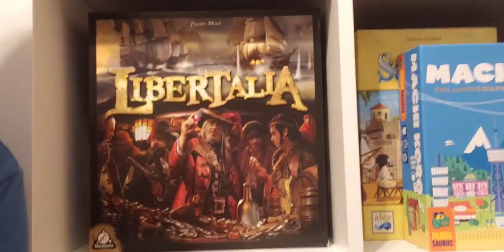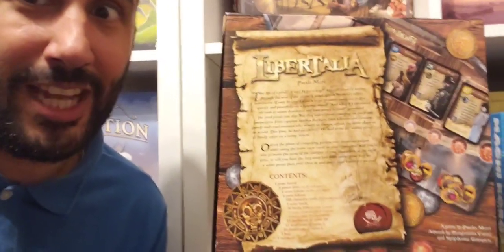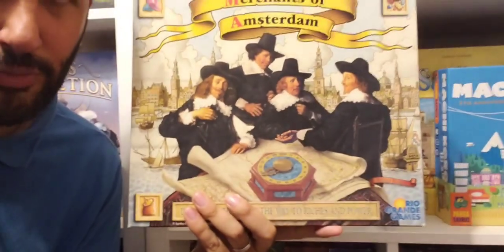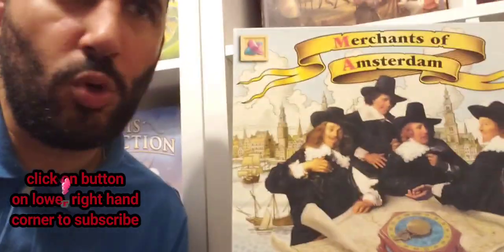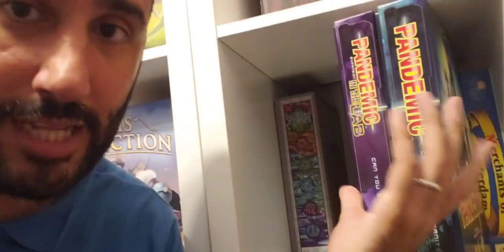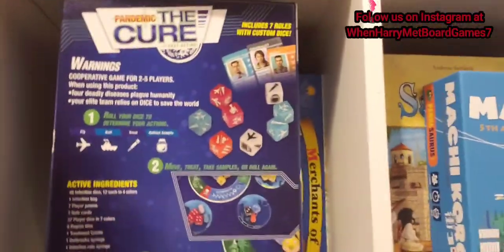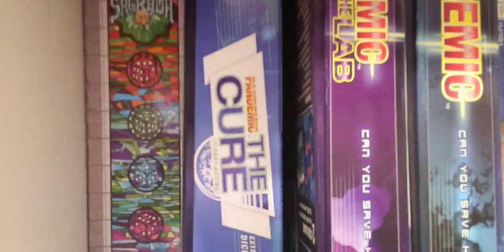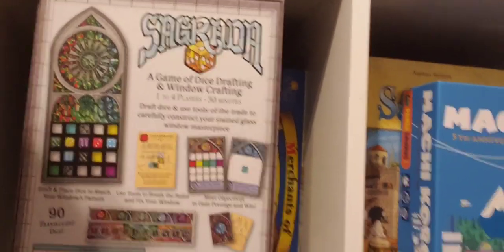My Board Game Collection: Shelf by Shelf (Shelf #7)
I continue to show off my board game collection, one shelf at a time. This time I share with you shelf number 7 in my personal collection.  Some of these are among my favorites!